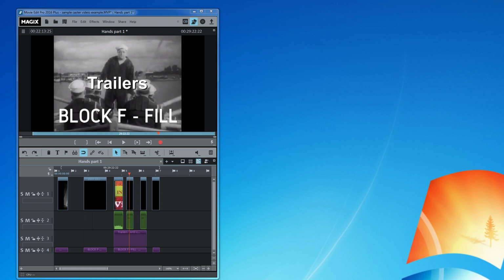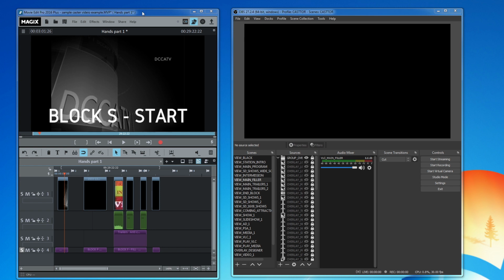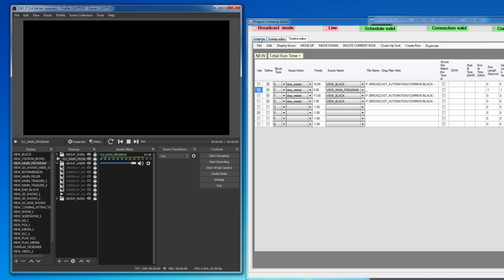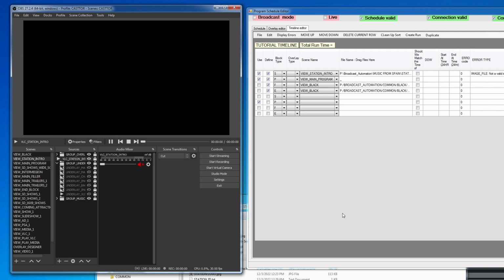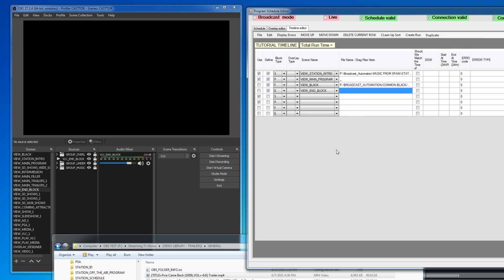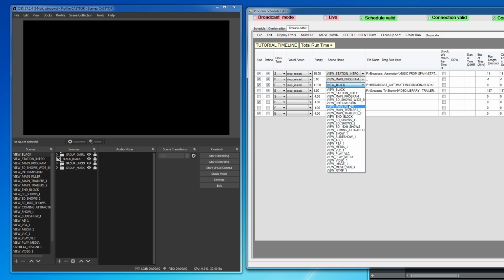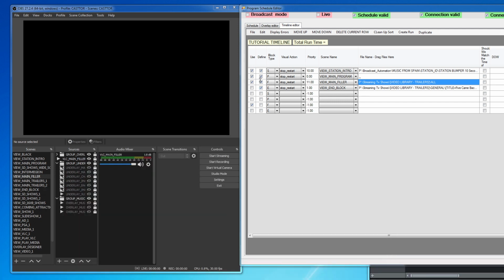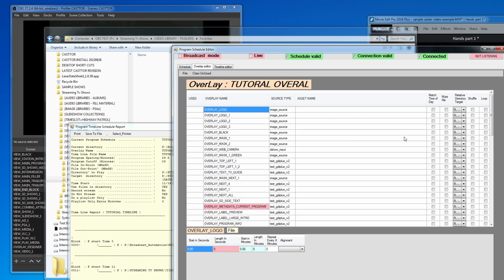CASTTOR TUTORIAL - NEW TIMELINE EDITOR and NEW TEMPLATE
This tutorial targets creating a new timeline and new general template. It concentrates on the timeline editor and postpones the the overlay until the next tutorial.